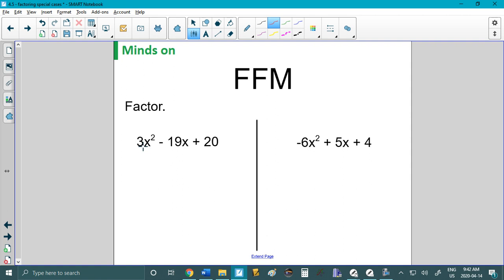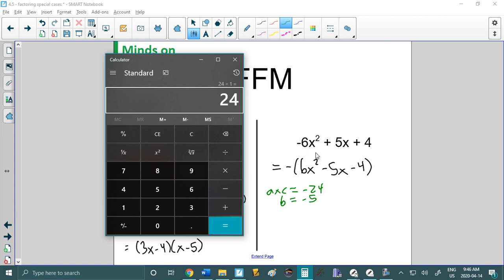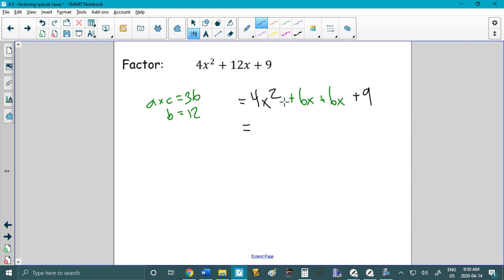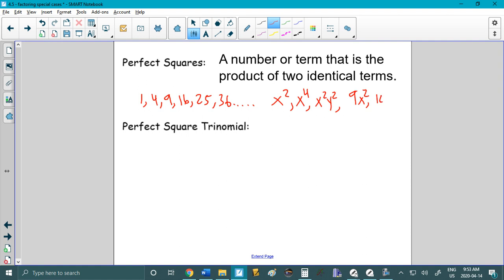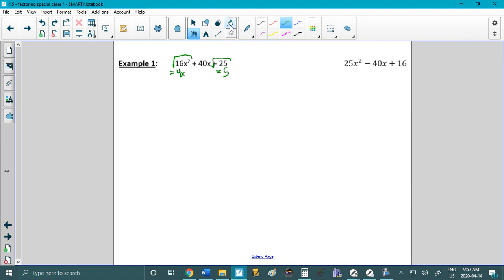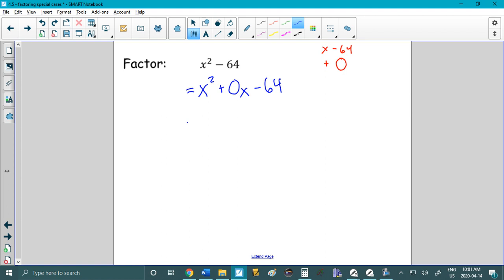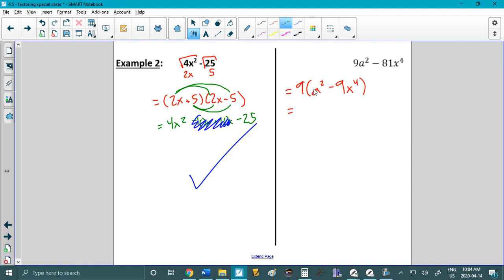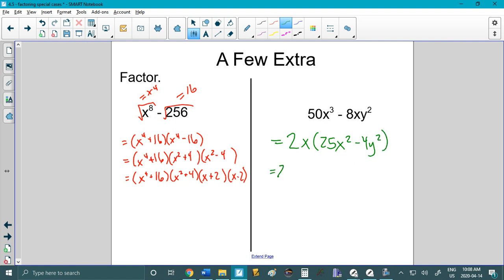MPM2D 4.5 - Factoring Special Cases